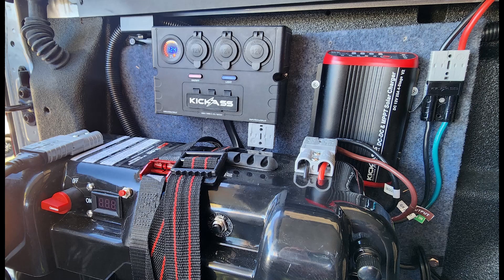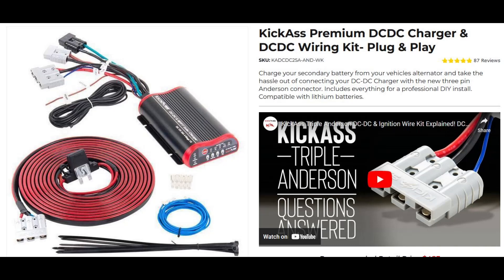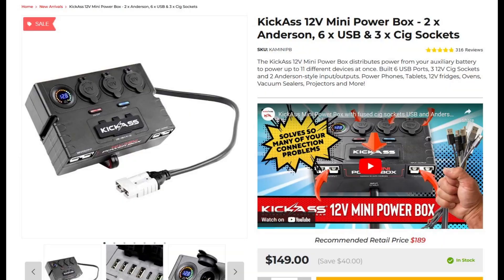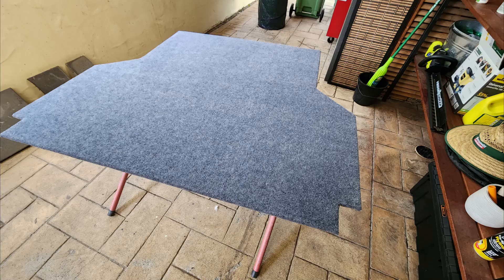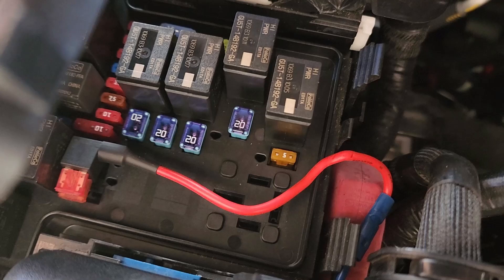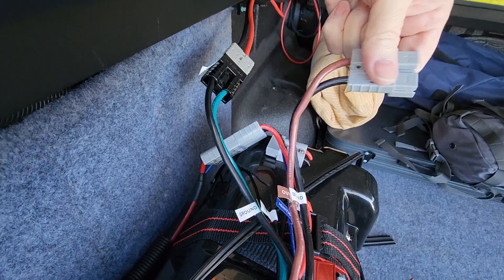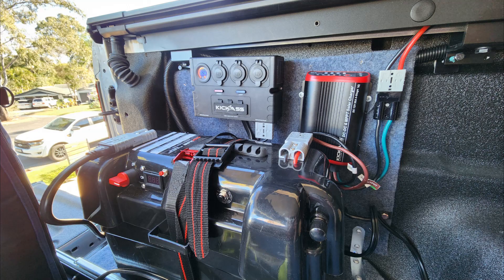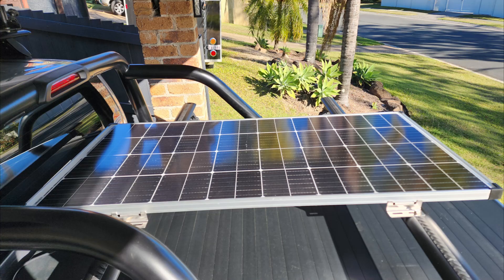DIY simple 12V second battery setup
my simple 12v setup using Kickass DCDC charger and mini power box. Kings Battery box and 160w fixed solar panel